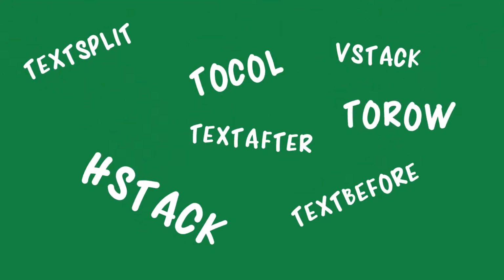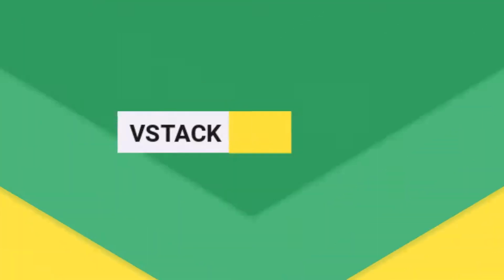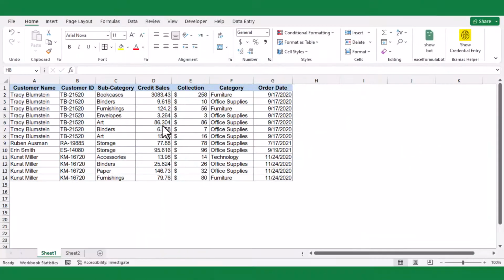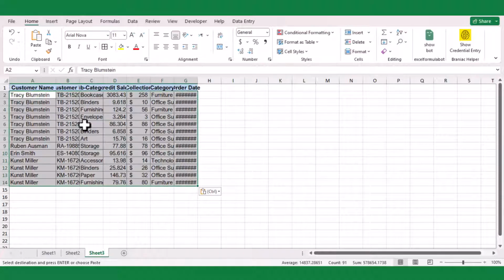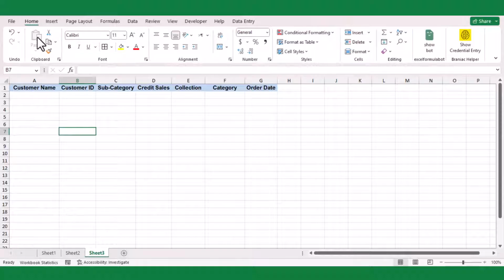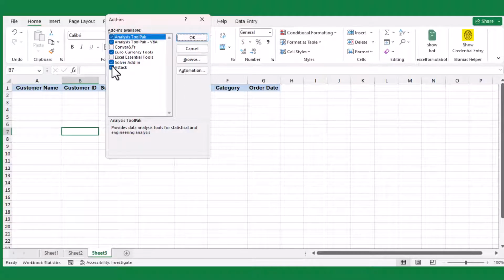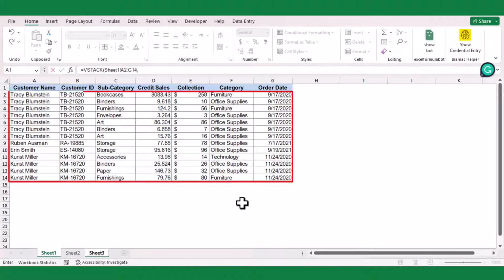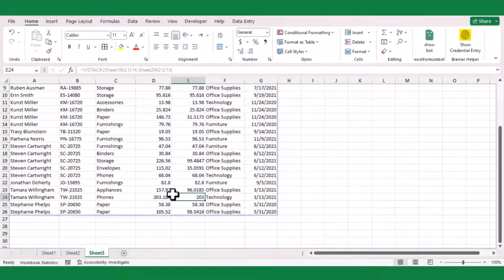VSTACK Array function for all Excel Versions!! 😲😲😲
In this video, we will be discussing VSTACK function add-ins and how they can help you streamline your data processing in Excel.

VSTACK is a powerful function in Excel that allows you to stack data vertically. However, when dealing with large datasets, using the standard VSTACK function can be time-consuming and tedious. That's where VSTACK function add-ins come in.

VSTACK function add-ins are pre-built formulas that automate the process of stacking data vertically. They can be easily downloaded and installed in your Excel program, and once installed, they can save you hours of time and effort.

We will also demonstrate how VSTACK function add-ins can be used in real-life scenarios, such as when dealing with data from different departments or regions.

If you're looking for a way to improve your Excel skills and save time on data processing, then this video is for you. Join us as we explore VSTACK function add-ins and how they can help you become an Excel pro.